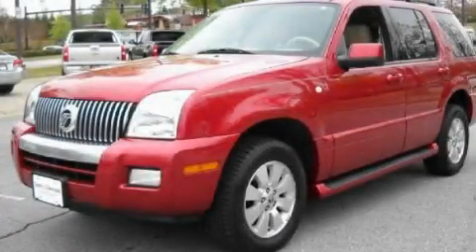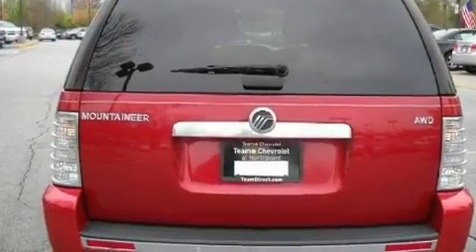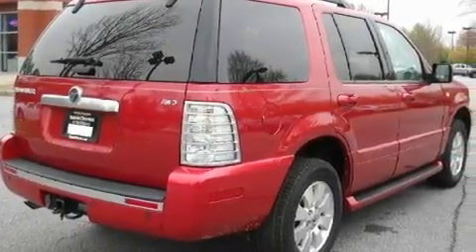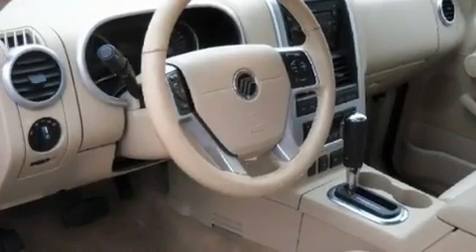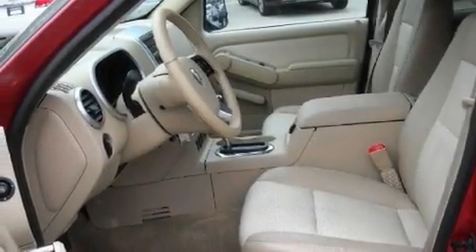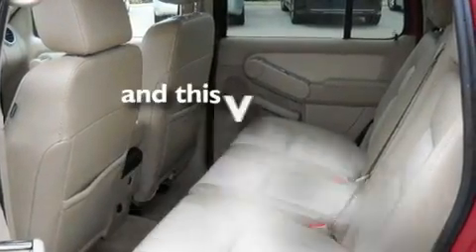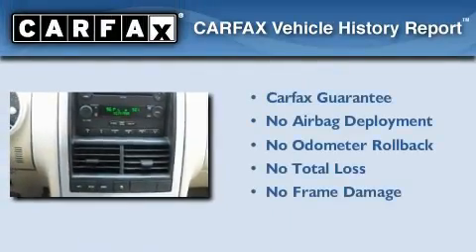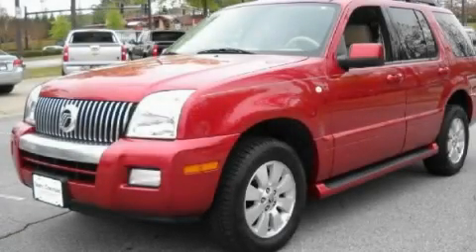2006 Mercury Mountaineer Alpharetta GA 30004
Year : 2006
 Make : Mercury
 Model : Mountaineer
 Engine : Gas V6 4.0L/245
 Trans . : Automatic
 Exterior : Vivid Red Metallic
 Miles : 48,259
 Interior : TAN
 TEAM CHEVROLET AT NORTHPOINT
 2175 Mansell Road
 Alpharetta , GA 30004
 Used 2006 Mercury Mountaineer Alpharetta GA